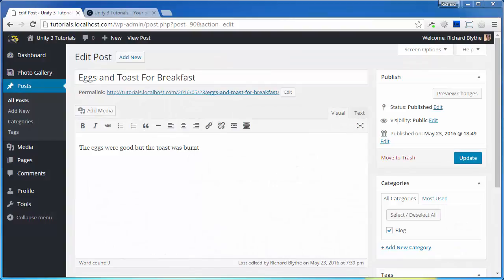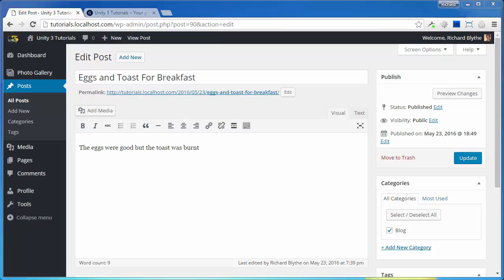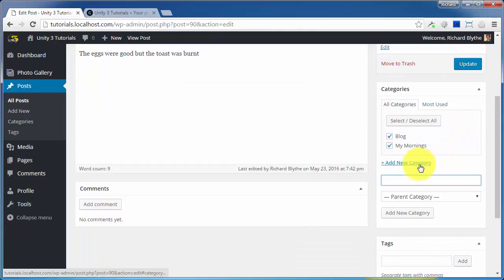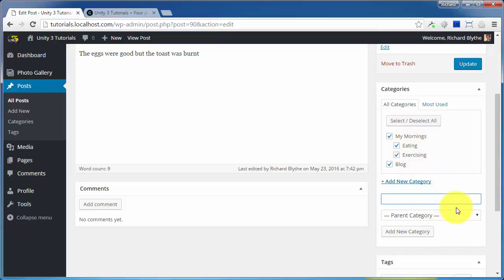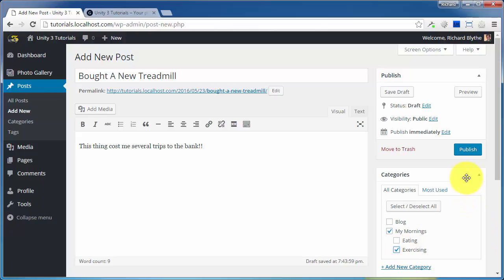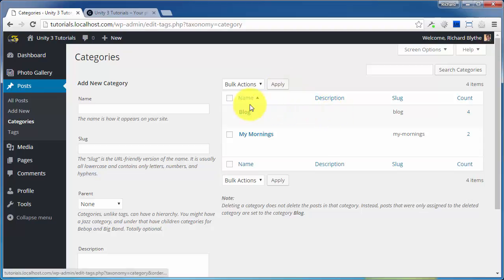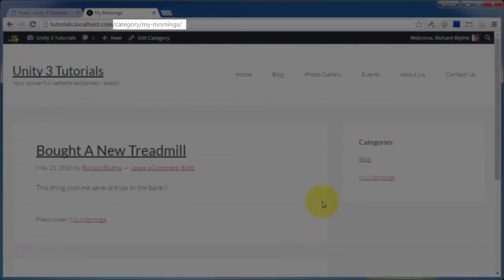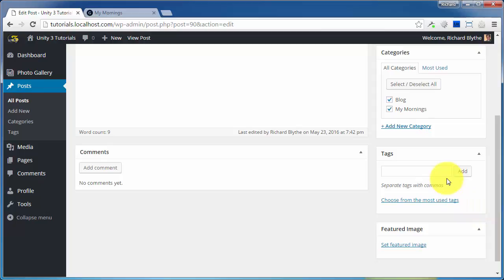Categories and Tags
In this video, you will learn about categories and tags.  Categories allow you to organize your posts into meaningful groups.  Tags are used to specify keywords about your post.

NOTICE: This series is for custom websites that have been developed by Unity 3 Software.